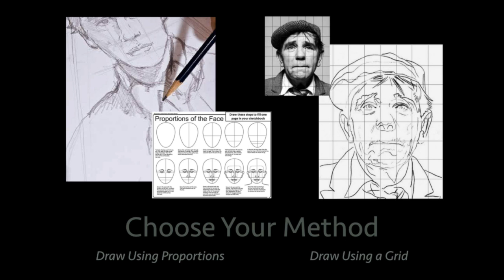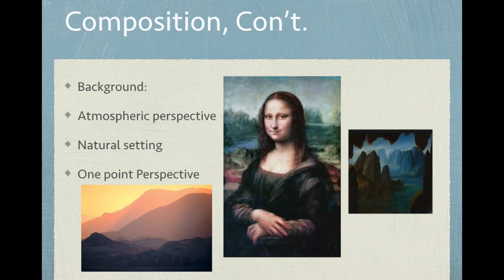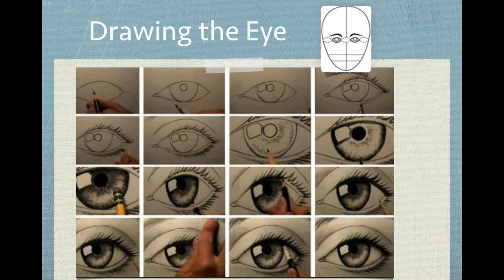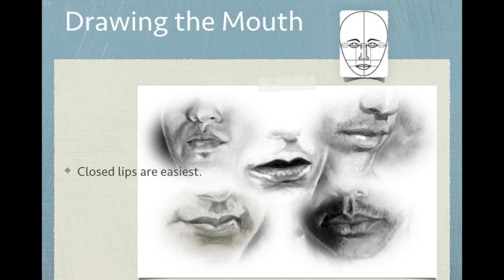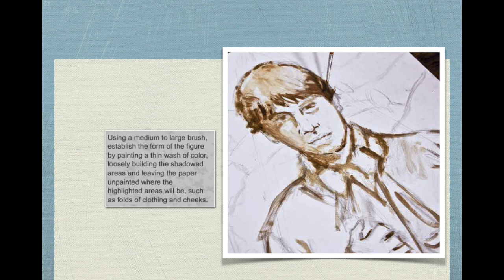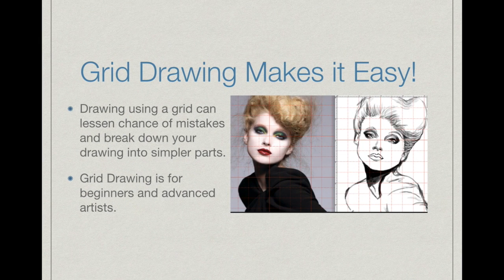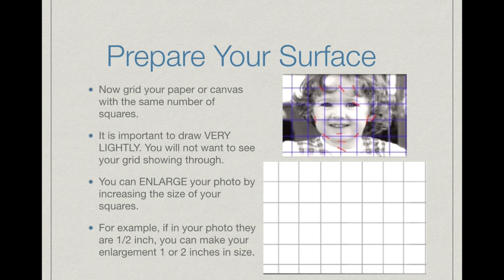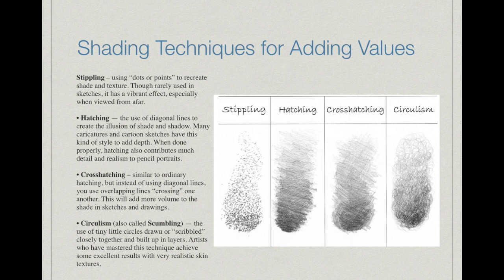U8 Self-Portraits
This video is about U8 Self-Portraits